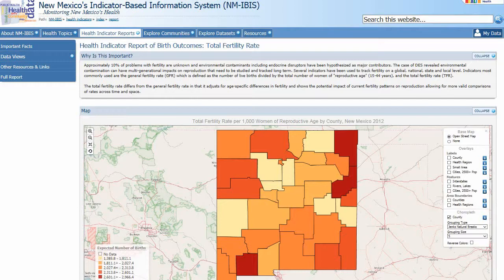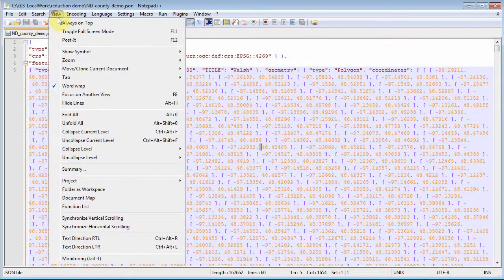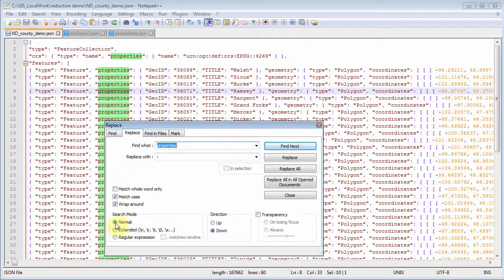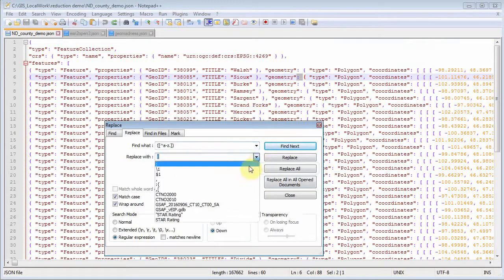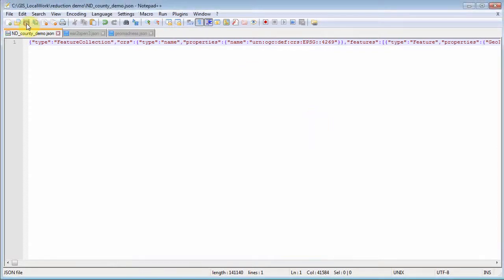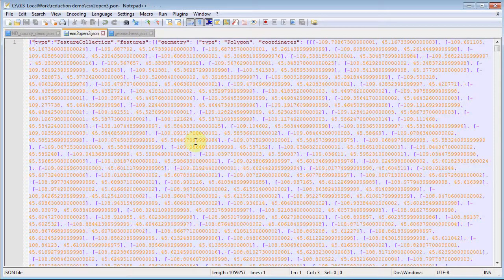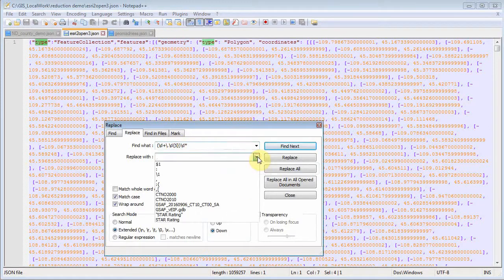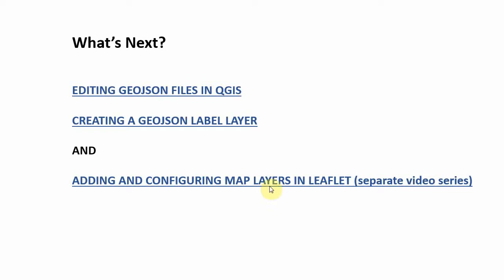Setting-up a New Map Layer – Part 6: Text-Reduction Editing in a GeoJSON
Demonstrates how to reduce the file size of a GeoJSON by text editing. These GeoJSON files are used in Leaflet Maps in the IBIS-PH software and are necessary to display your data in a Leaflet map in IBIS.

Author: Chris Wenker, New Mexico Department of Health

From the US Census’s metadata for TIGER/Line Shapefiles:
“Coordinates in the TIGER/Line Shapefiles have six decimal places, but the positional accuracy of these coordinates may not be as great as the six decimal places suggest.”

Regular expressions used in this video

Find: "([^a-z.]) "
Replace: "$1"
Remove all whitespace that does not follow a letter or a period.

Find: "\n"
Replace: ""
Remove line breaks.

Find: “(\d+\.\d{5})\d*”
Replace: “\1”
Retain only five decimal places.